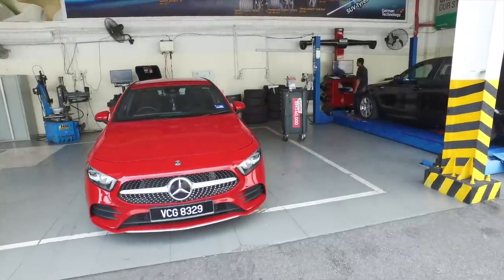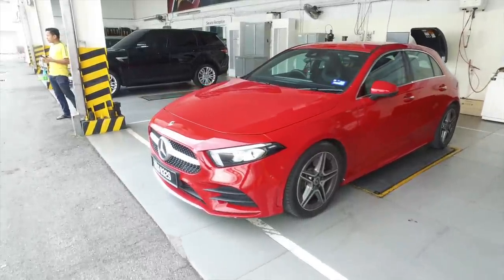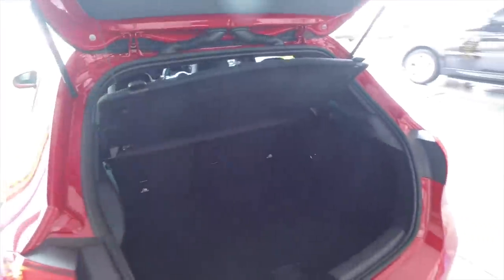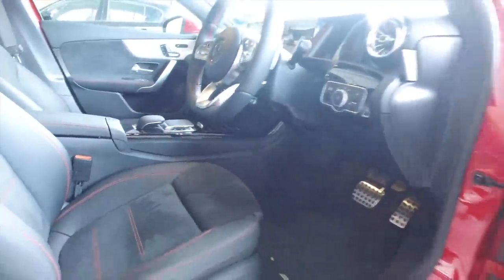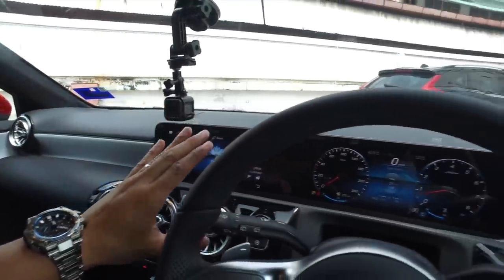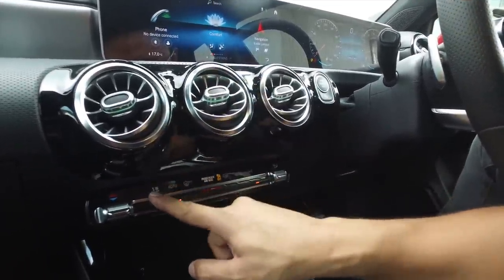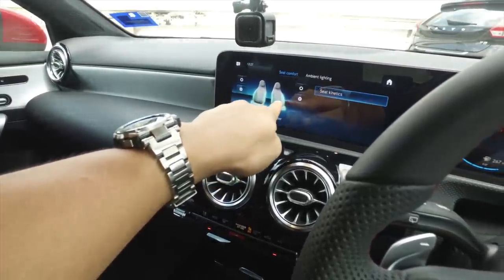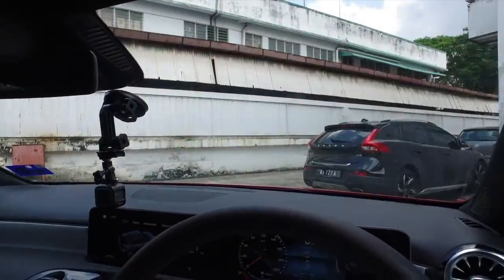Full Review: New 2019 Mercedes-Benz A250 is better but not the best yet | Evomalaysia.com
Ask me or Kon or Beng any questions and we will now pick out questions every week from either our Facebook, Instagram or YouTube and attempt to answer you all.